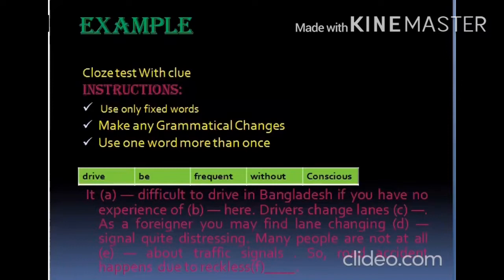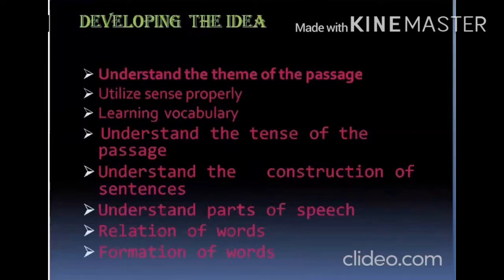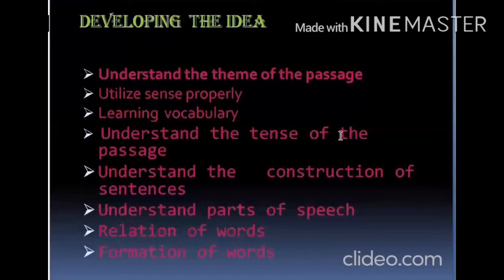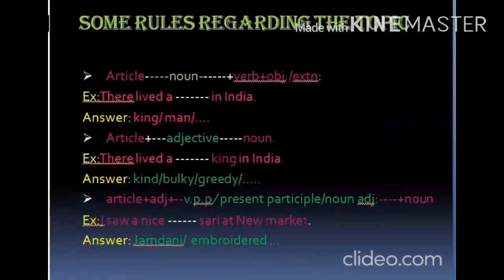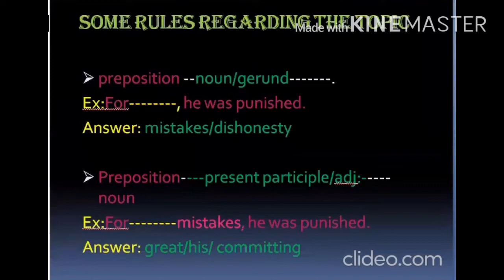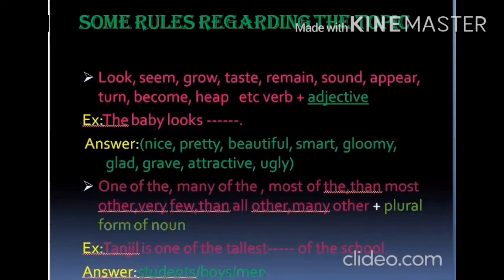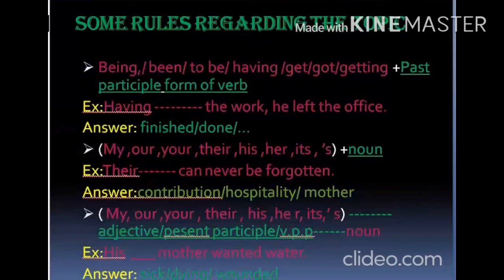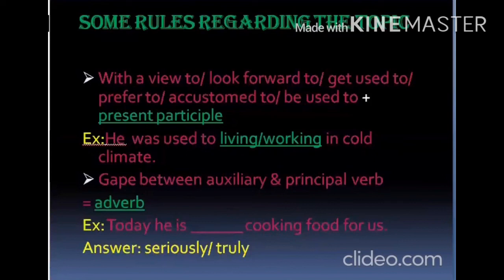Cloze test with and without clues for class 9&10